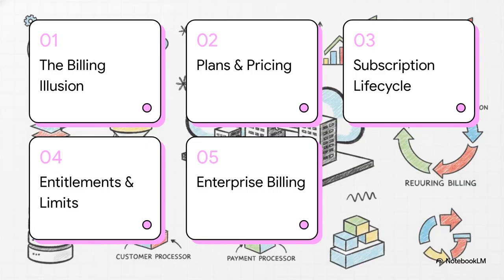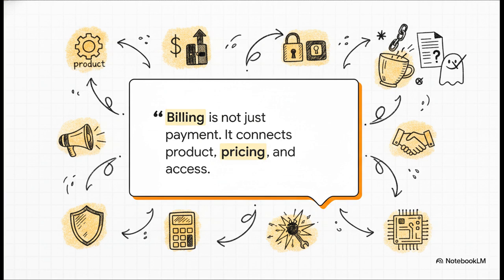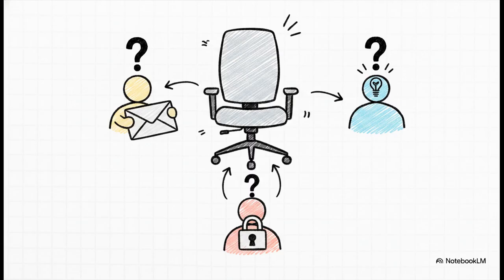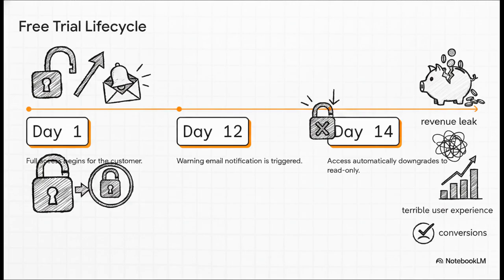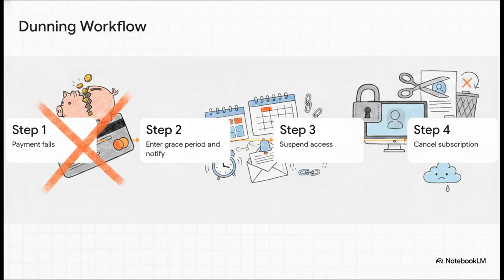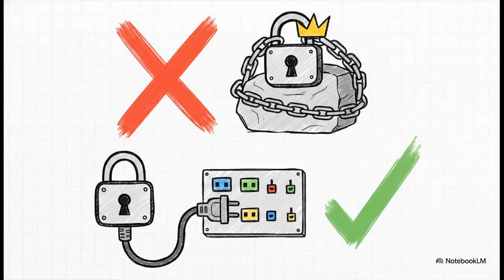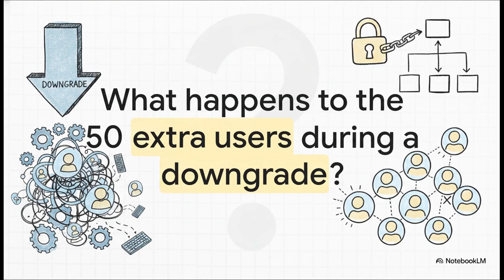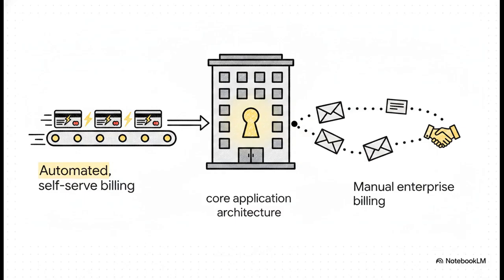SaaS Billing Architecture | Designing Subscription and Payment Systems at Scale | Uplatz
Billing is one of the most critical components of every SaaS application. Beyond simply charging customers, modern subscription platforms must manage recurring billing, multiple pricing plans, usage-based charging, free trials, upgrades, downgrades, invoices, taxes, payment failures, refunds, and compliance across global markets. Designing a reliable SaaS billing architecture requires careful planning to ensure accuracy, scalability, security, and a seamless customer experience.

At Uplatz, we explore modern software engineering, cloud-native architectures, enterprise development practices, and production-ready technologies that power today's digital applications. In this video, we explain how to design scalable SaaS billing and subscription systems, covering pricing models, subscription lifecycle management, payment integration, invoicing, and operational best practices.

In this video, you will learn:

• Why billing architecture is fundamental to every SaaS platform
• Subscription lifecycle management from trial to renewal and cancellation
• Flat-rate, tiered, per-user, freemium, and usage-based pricing models
• Payment gateway integration and recurring payment workflows
• Subscription upgrades, downgrades, prorated billing, and plan changes
• Invoice generation, tax calculation, refunds, credits, and financial reconciliation
• Usage metering, quotas, feature entitlements, and billing events
• Handling payment failures, retries, dunning, and account recovery workflows
• Security, compliance, audit logging, and financial reporting considerations
• Best practices for building scalable and reliable subscription platforms

Modern SaaS businesses depend on highly reliable billing systems that accurately manage customer subscriptions while supporting flexible pricing strategies and global payment operations. Billing errors can directly impact revenue, customer trust, compliance, and long-term business growth.

A robust SaaS Billing Architecture integrates subscription management, payment gateways, entitlement services, invoicing, usage tracking, tax engines, financial reconciliation, and automated customer lifecycle management into a cohesive platform. Combined with scalable cloud infrastructure and resilient event-driven workflows, these systems enable SaaS businesses to grow confidently while delivering a seamless billing experience.

Understanding SaaS billing architecture is essential for Software Engineers, Backend Developers, Full-Stack Developers, Product Engineers, Cloud Engineers, DevOps Engineers, Solution Architects, Technical Leads, Engineering Managers, and professionals building modern SaaS platforms.